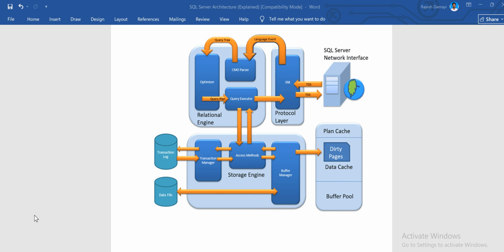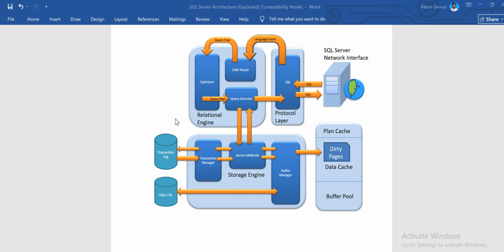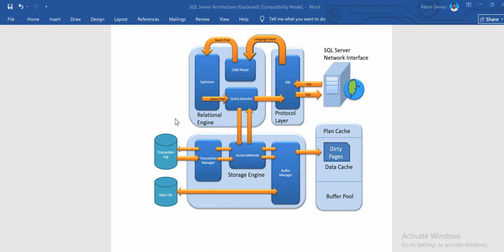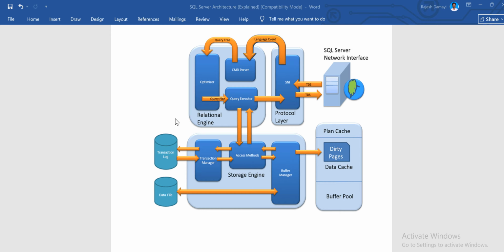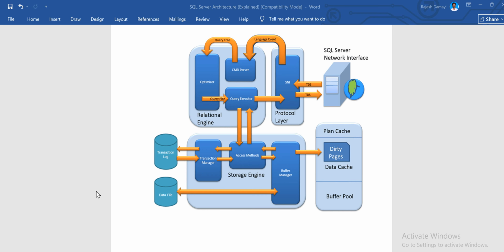SQL Server Architecture Explanation